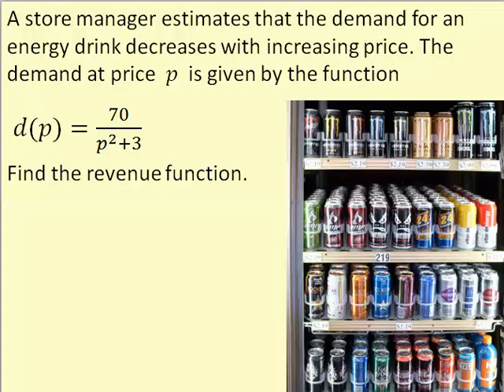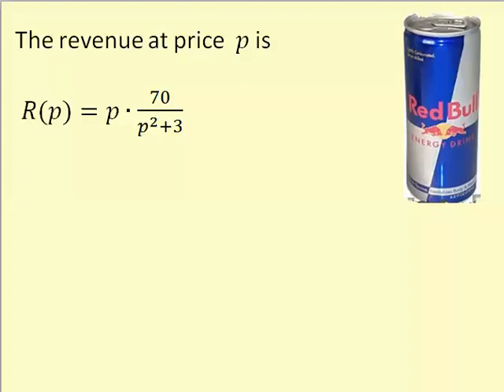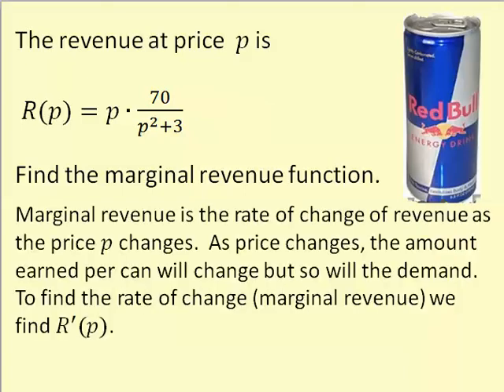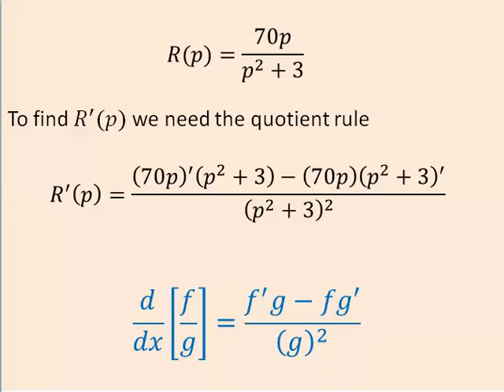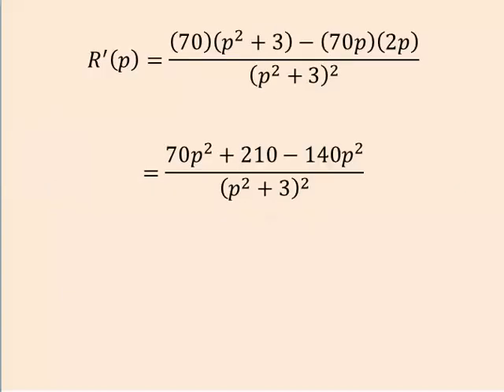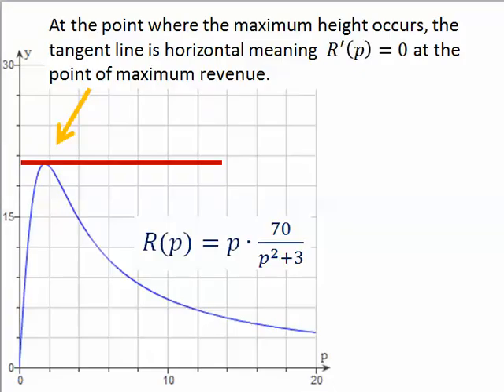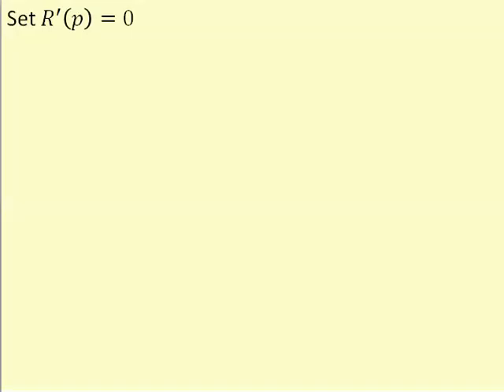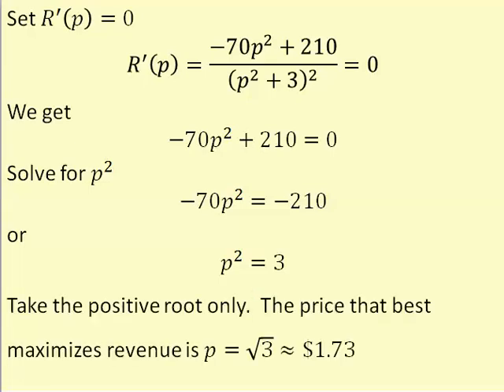3.6 Derivatives as Rates of Change 3.6.47